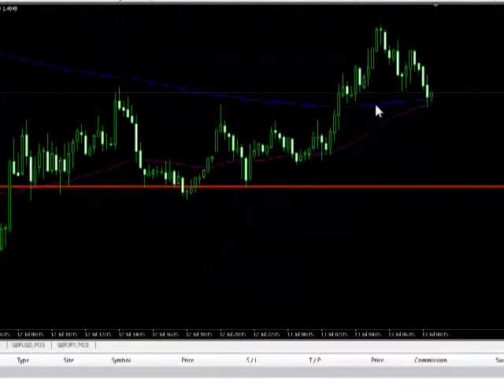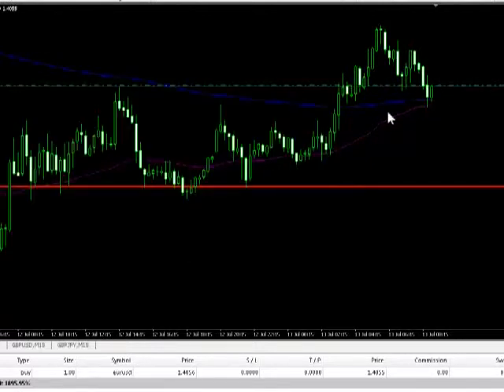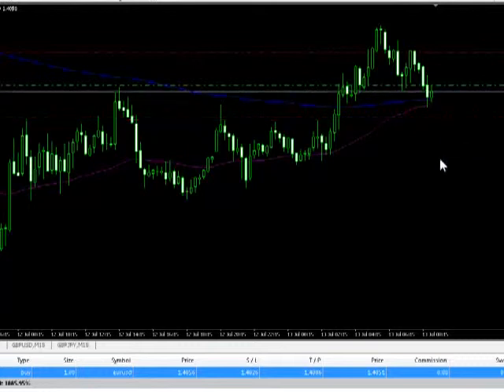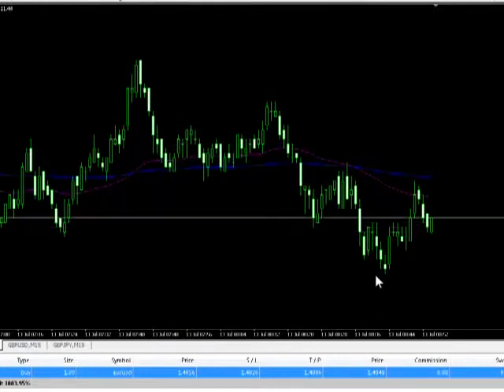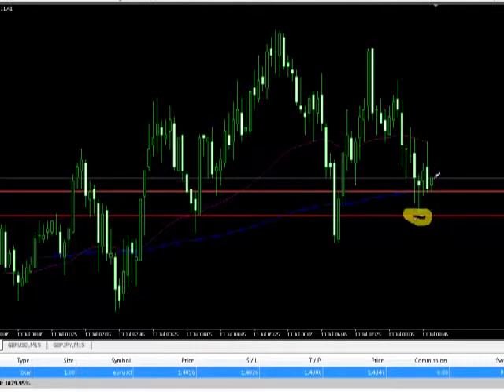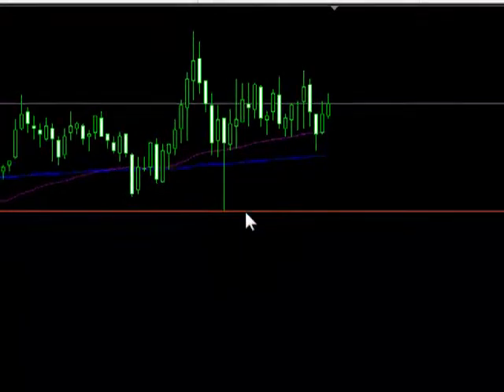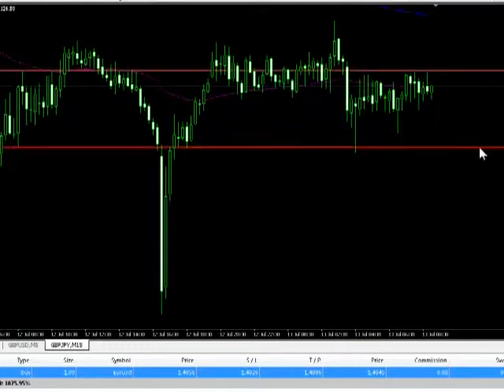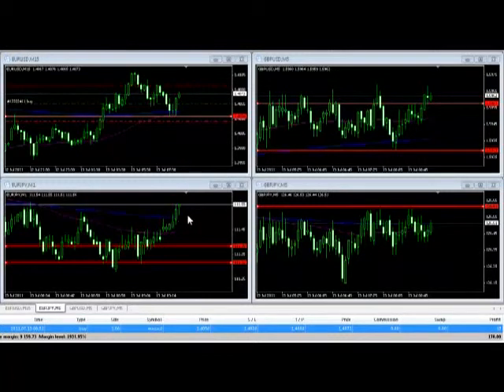Forex Forex Trading Live Trading Room